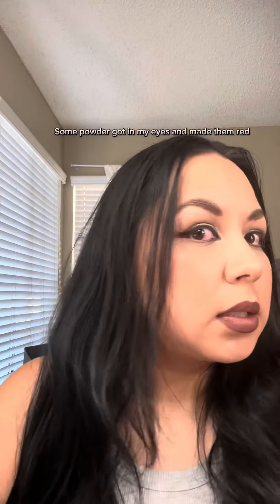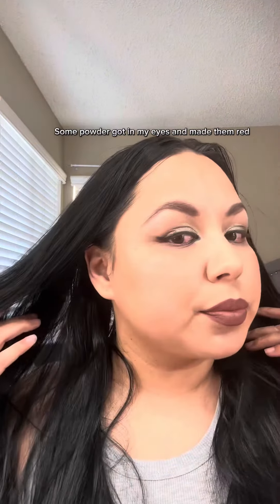Glow recipe dupe under makeup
Let’s see how my makeup looks using this dupe